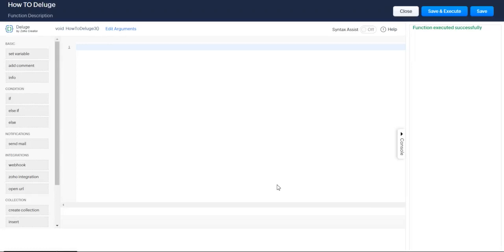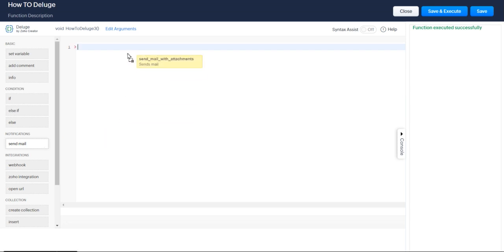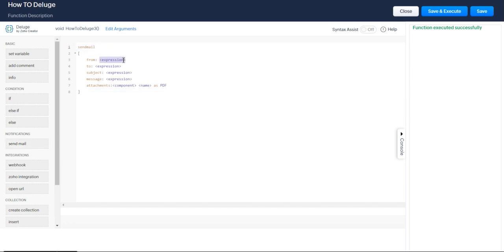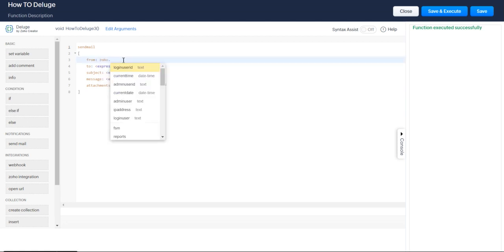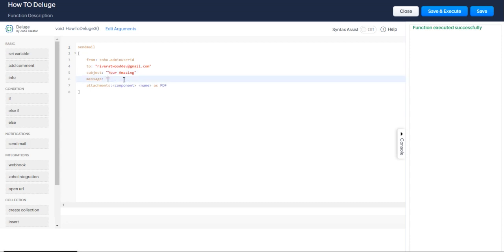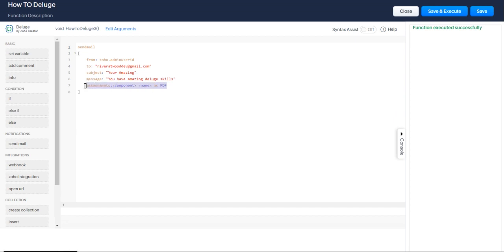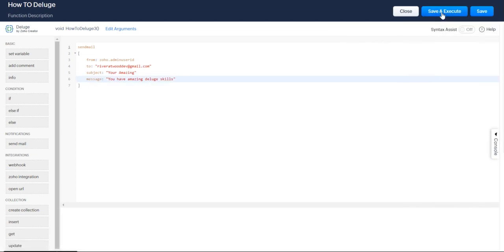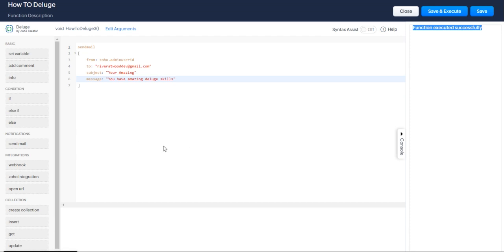Sending Emails with Zoho Deluge in CRM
Enroll in my FREE Zoho CRM course where I publish 5 new lessons DAILY: